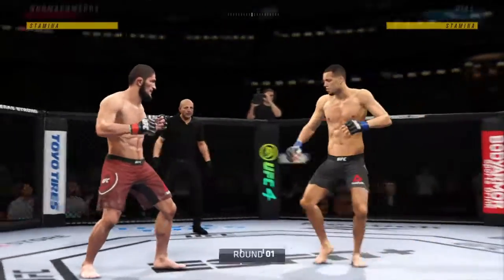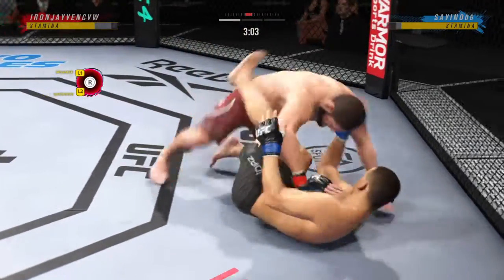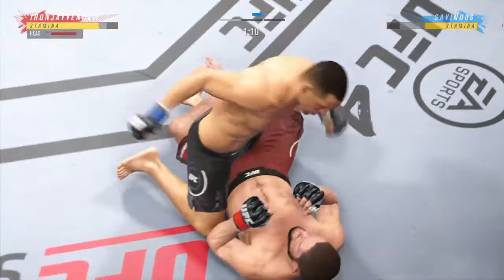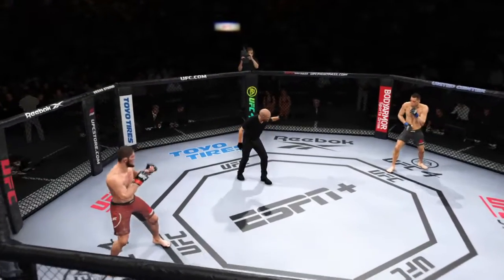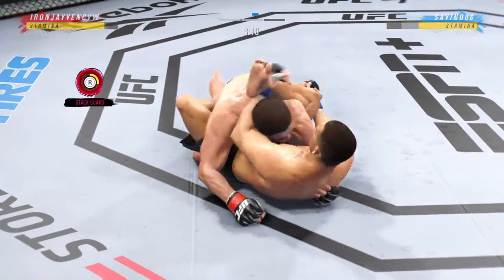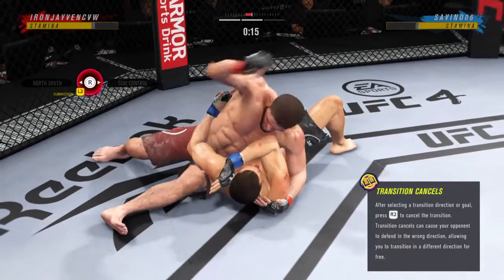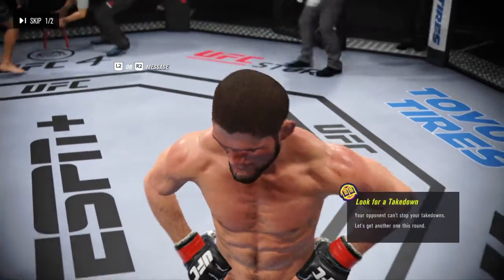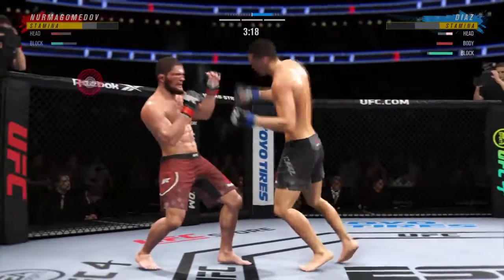UFC 4 Online 106 COOL KO